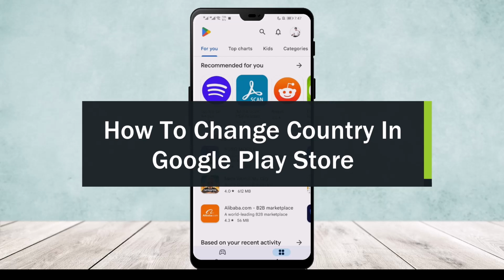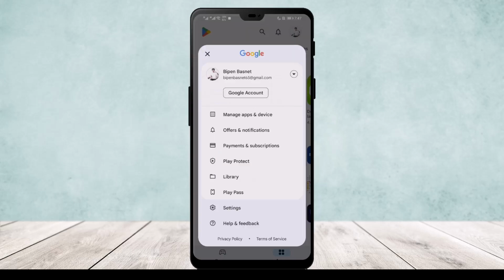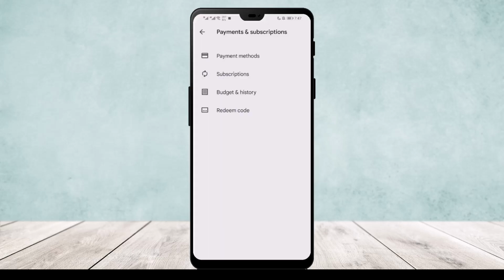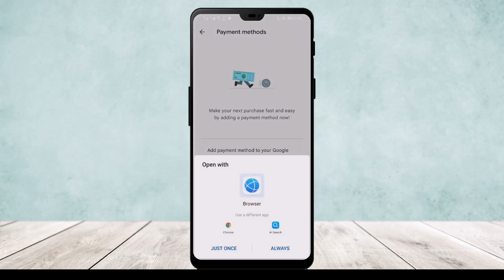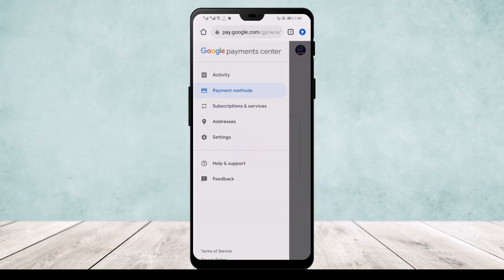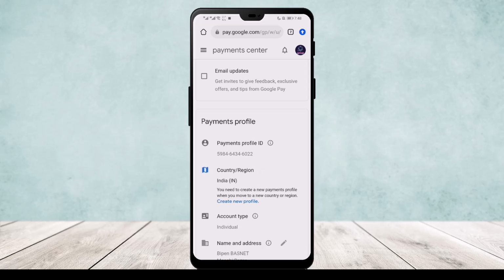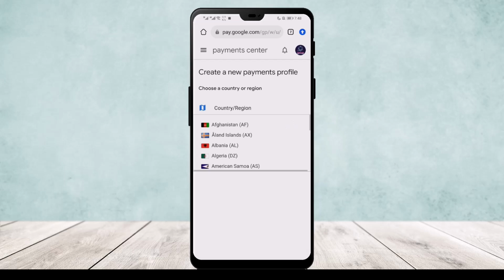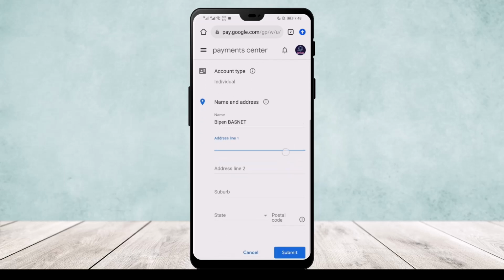How To Change Country In Google Play Store !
In this tutorial video, I will simply show you how to change your country on Google Playstore. So just make sure to watch this video till the end.

~ Timestamps:
0:00 Introduction
0:10 Tutorial
0:50 Payments Center Page
1:15 Change Region